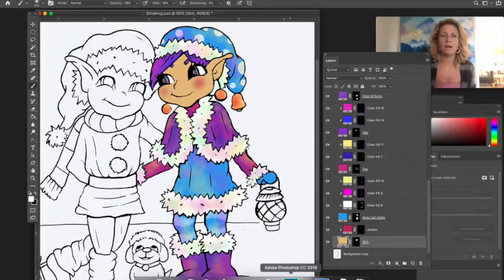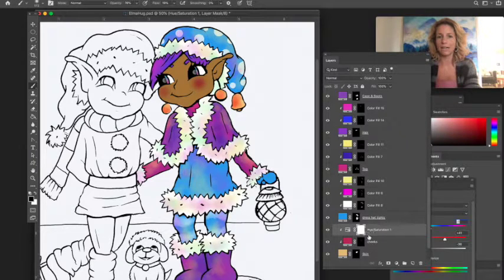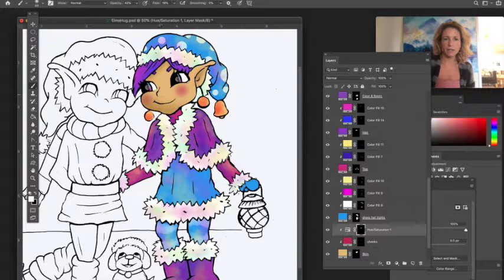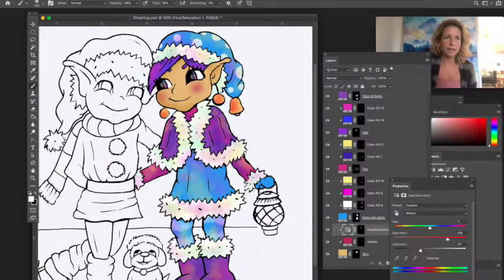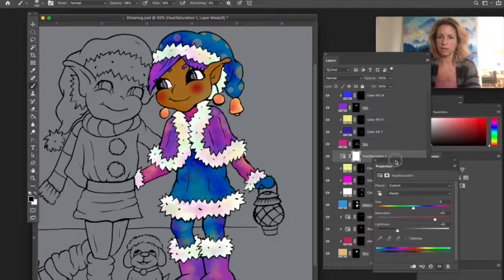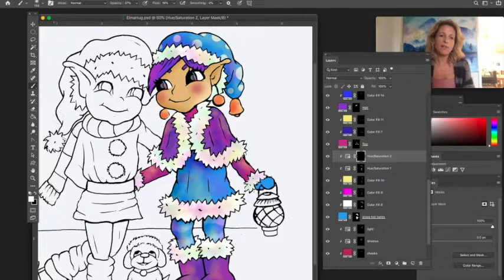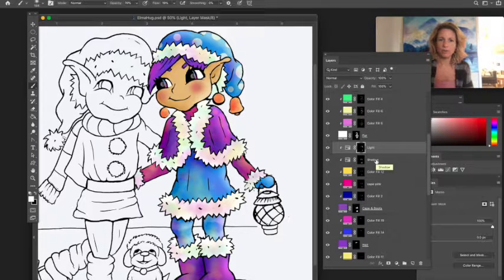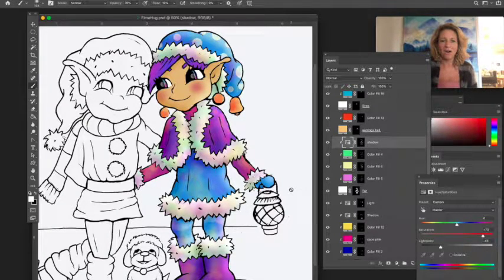Photoshop: Colouring Characters Part 4 - Adding Shadows & Highlights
In part 4 of this tutorial series we add some shadows and highlights to give more depth to our character.

Graphic Design in General
Adobe Photoshop
Adobe InDesign
Book Design & Publishing
Illustration